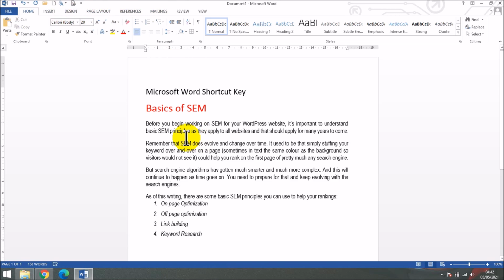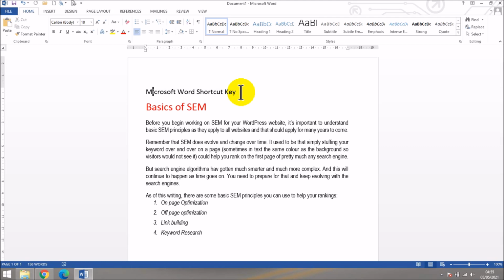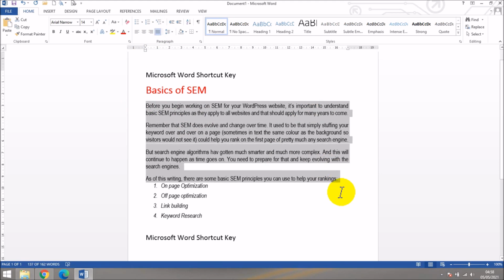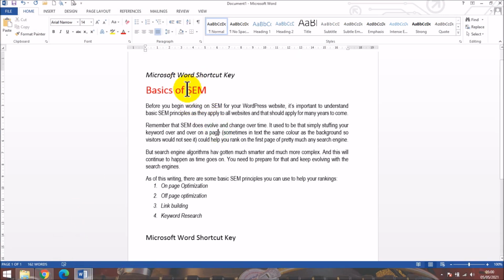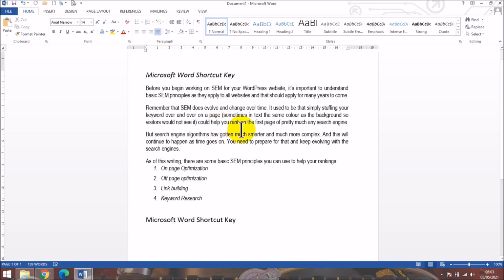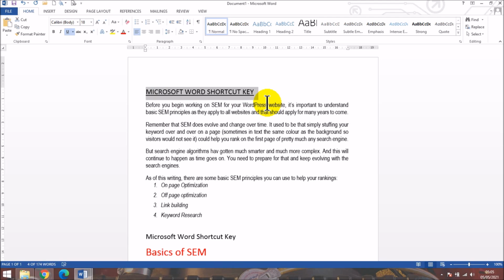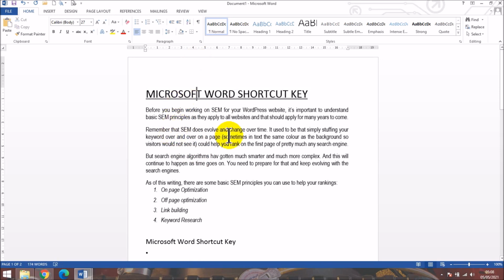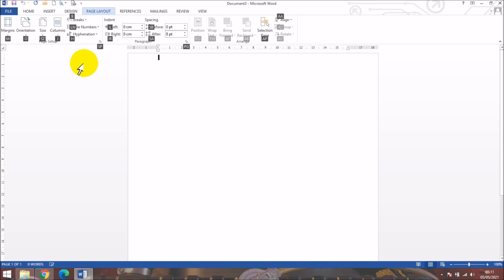MS Word Shortcut Keys For Windows